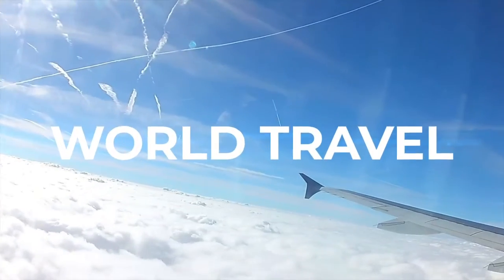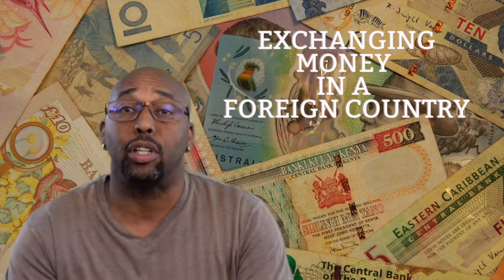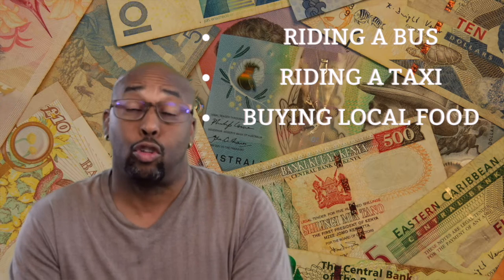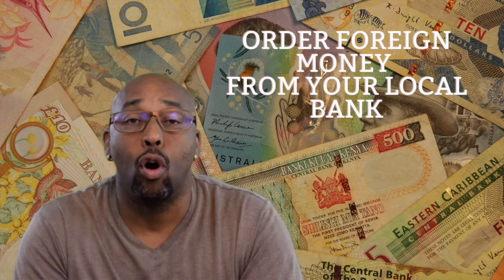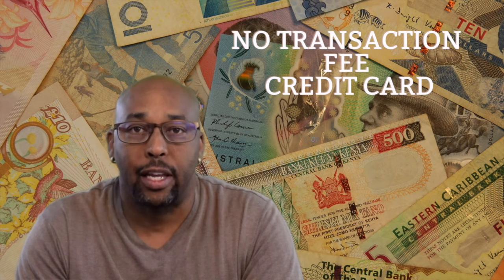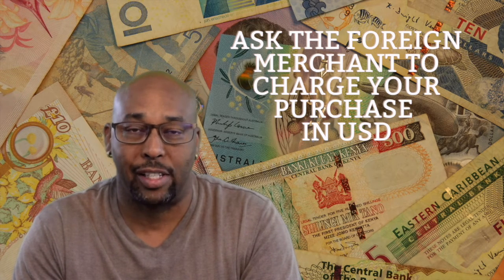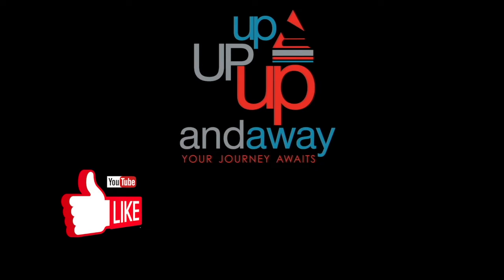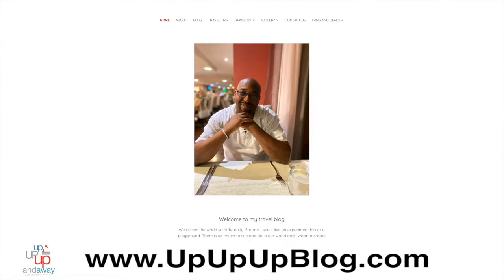How to exchange money in a foreign country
Do you know how to exchange foriegn currency? This video will tell you how to exchange money. We will discuss exchange rates and transactions fees. I will tell you about converter apps and creating a travel cash budget.